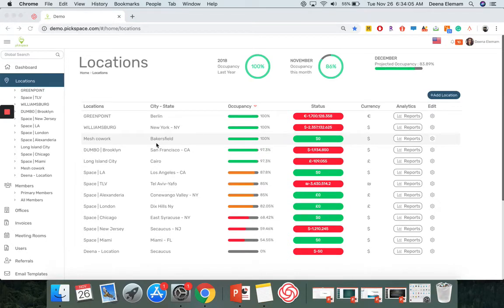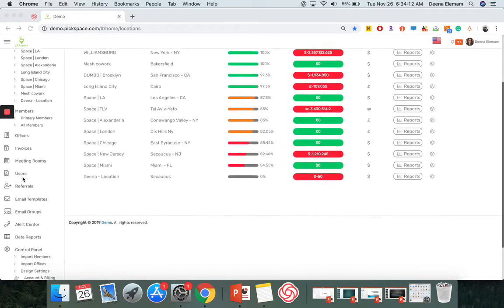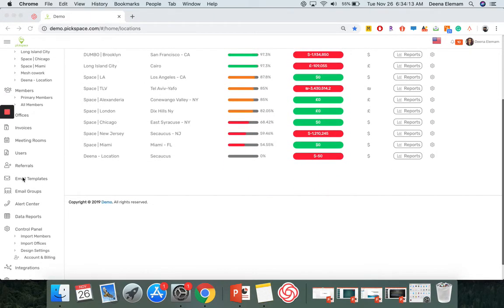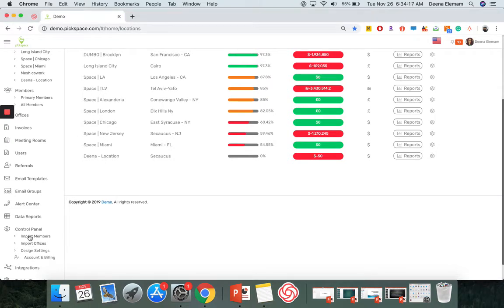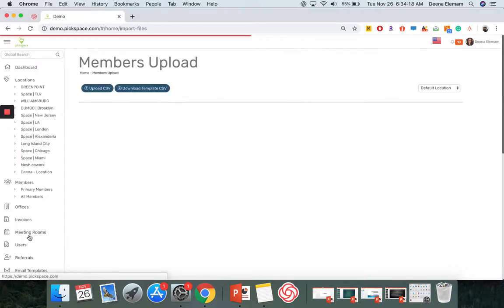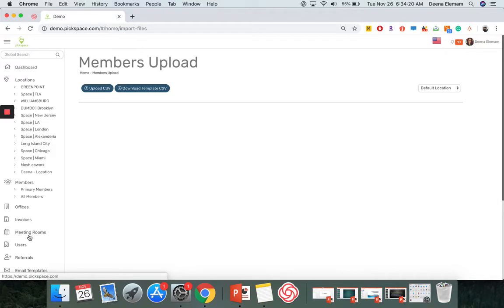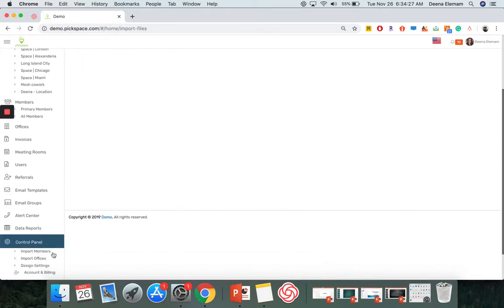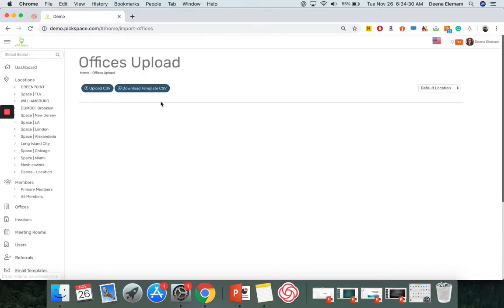How to upload in bulk for members and offices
Pickspace Real Estate Operating Software  - PREOS -
Hello in this video I will show you how to import in bulk for members and offices.
To do so look for import members and offices on the control panel, click on one of them And download the template csv.
Then upload the csv once you fill out the csv, and do the same for import offices.
Download the template csv then upload it and that's how you Upload a bulk for members and offices.